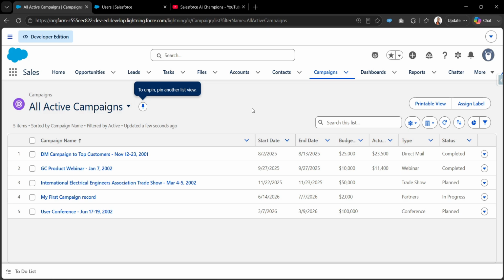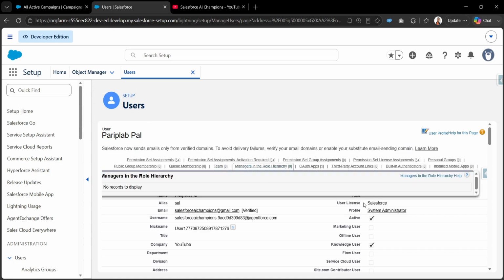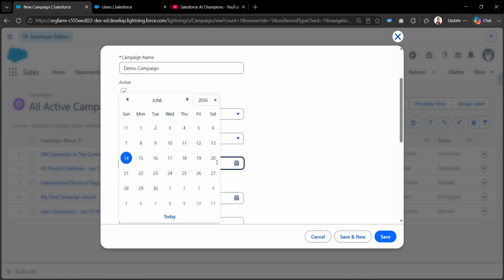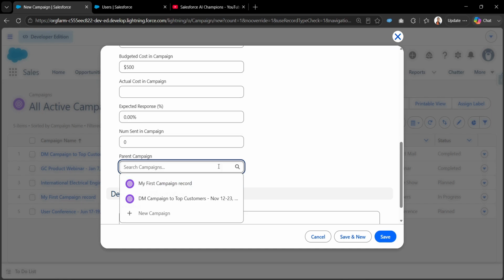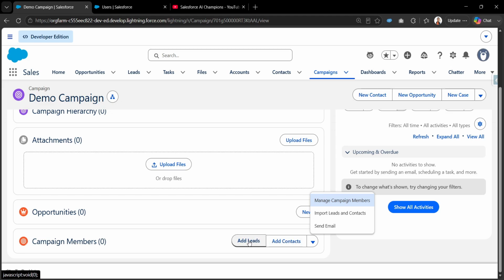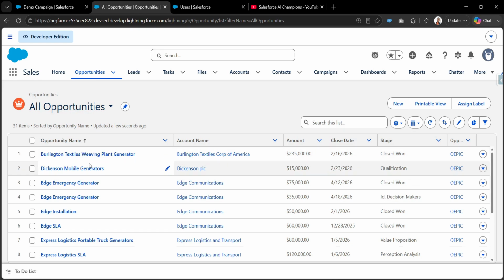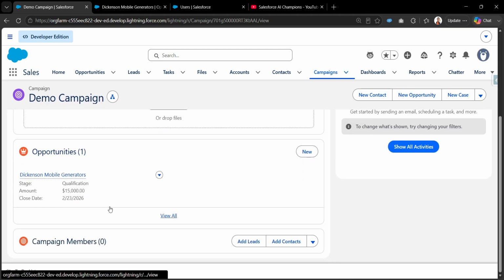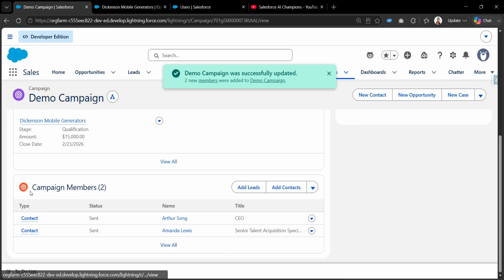OOTB56: Salesforce Campaigns Explained in Simple Words || Campaigns, Members & Opportunities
Confused about Salesforce Campaigns? In this beginner-friendly tutorial, you'll learn everything about Campaigns in Salesforce in simple, easy-to-understand language.

A Campaign is like a digital marketing folder where you organize marketing activities, track who participated, and measure how much business was generated.

We'll cover the complete Campaign lifecycle, from creation to tracking opportunities and revenue and how to assign Campaign members.
TIMESTAMPS:
00:00 – Introduction
00:30 – What is a Campaign?
01:00 – Marketing User Checkbox
01:40 – Create a Campaign Step-by-Step
05:00 – Assign Opportunities to Campaigns
07:00 – Adding Campaign Members